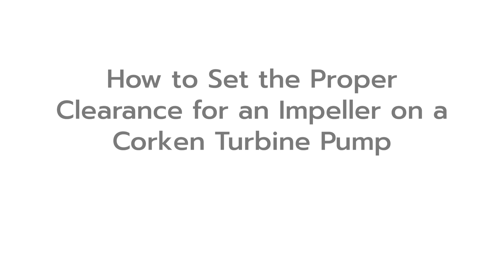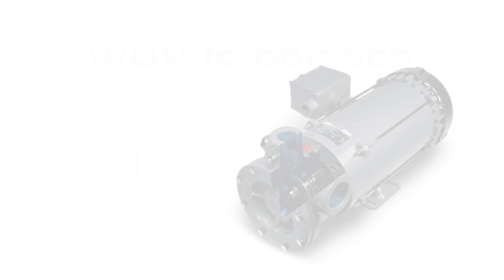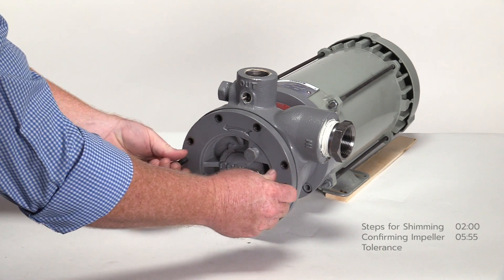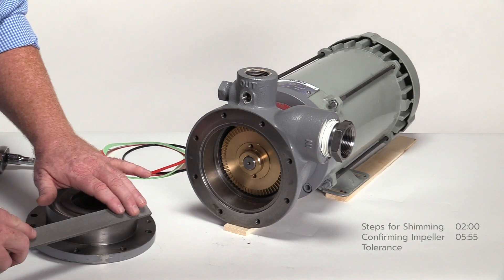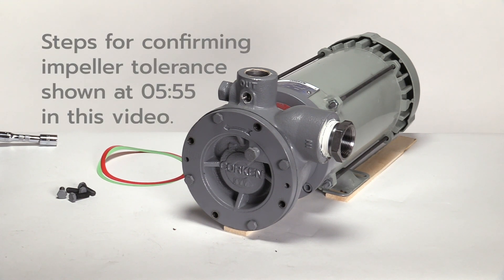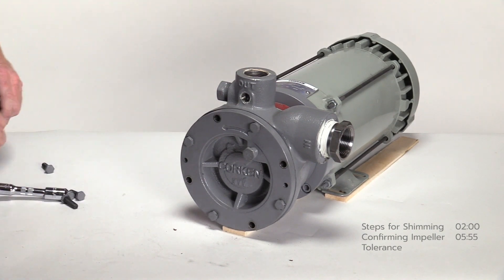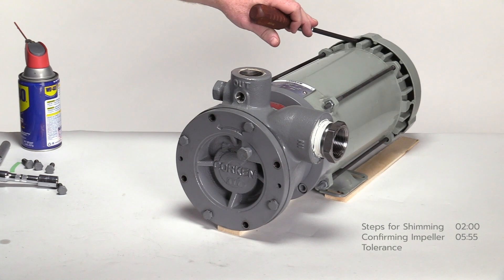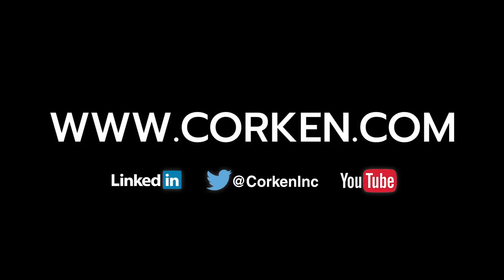How to Maximize the Performance of a Corken Turbine Pump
This video demonstrates how to maximize the performance of a Corken turbine pump by setting the proper impeller clearance.